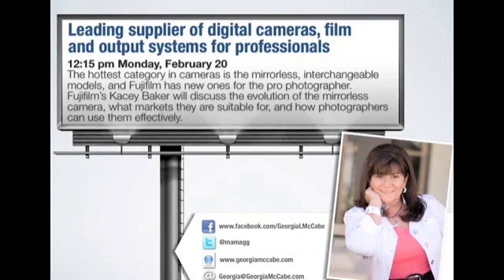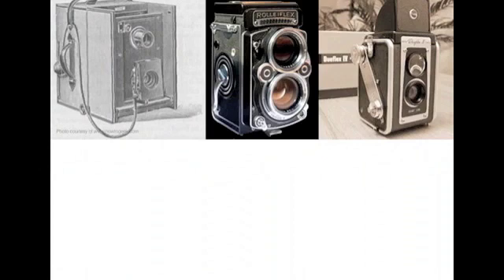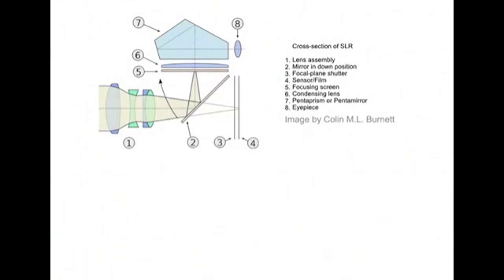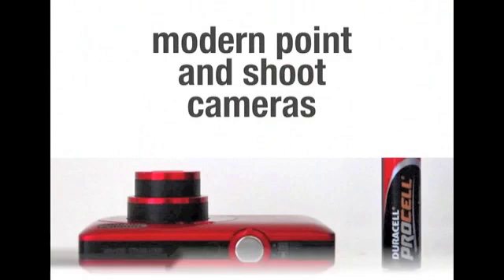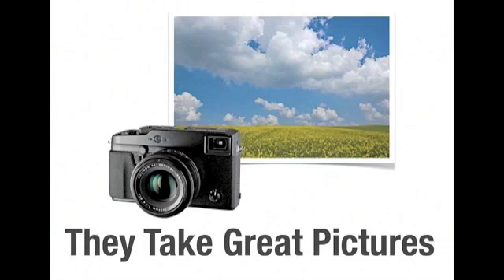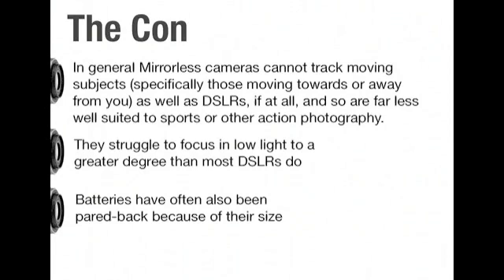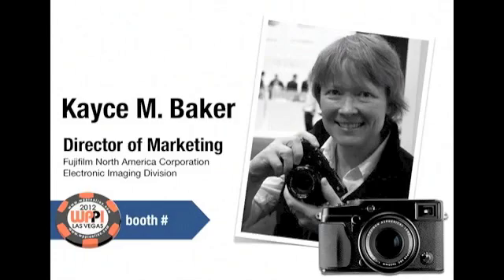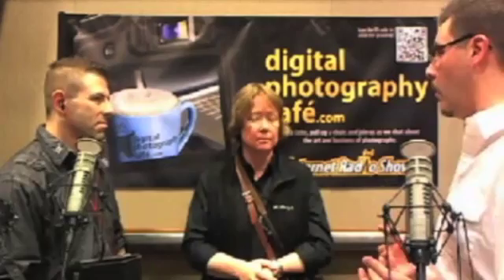Fujifilm and Georgia McCabe chat with Digital Photography Cafe at WPPI 2012